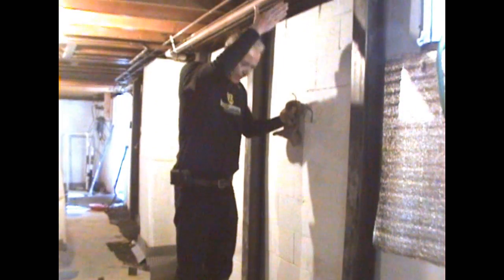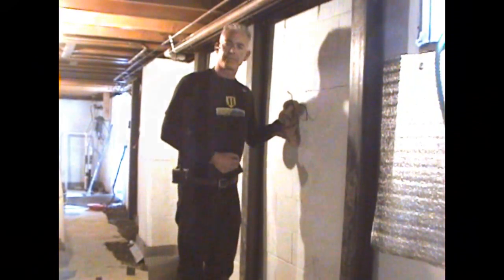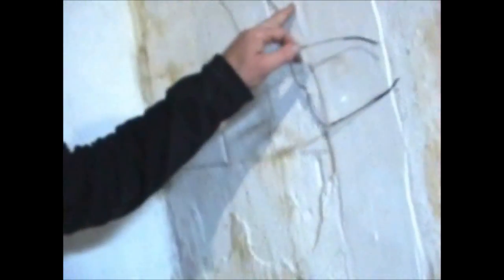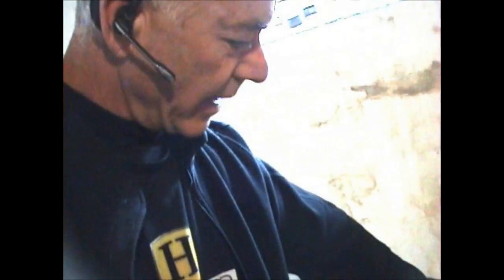Foundation Repair - I Beams vs Carbon Fiber Strips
As the Owner of Hydroarmor Systems, I have developed and perfected many of my own methods for Structural repair.  If a Homeowner or Building owner wanted to go the extra mile and completly push a bowed foundation wall back into its place, installing I beams as depicted in this video cimbined with a minimal, exterior relief trench will achieve achieve just that.